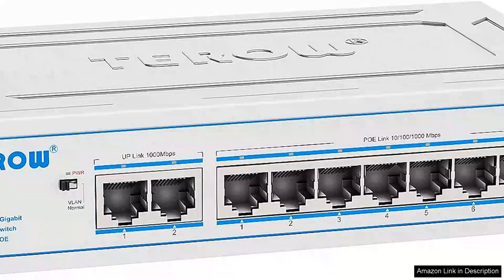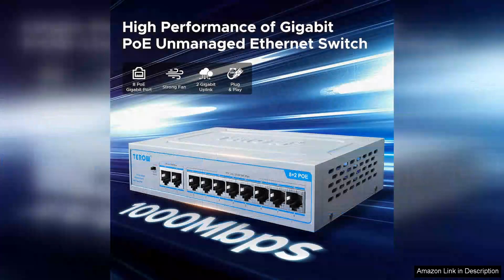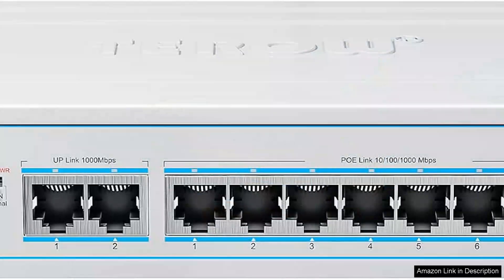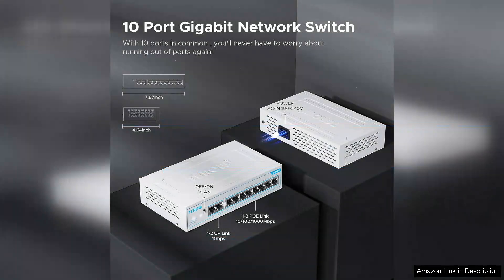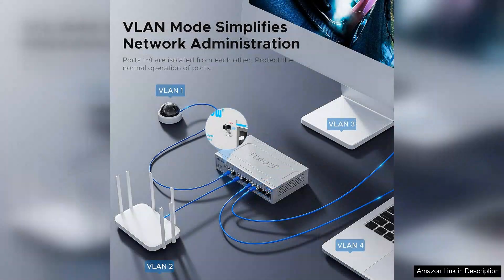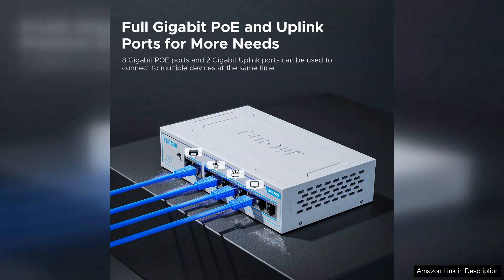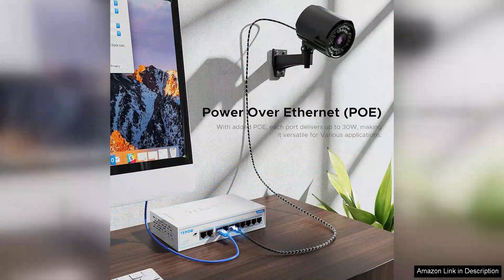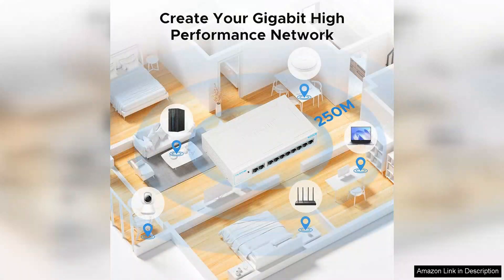10-Port Gigabit PoE Network Switch: Featuring 8 PoE+ 2 Uplink Ports 802.3af/at Review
10-Port Gigabit PoE Network Switch: Featuring 8 PoE+ 2 Uplink Ports 802.3af/at Review

The 10-Port Gigabit PoE Network Switch is an exceptional piece of networking hardware that delivers both versatility and performance for small to medium-sized businesses or home offices. With 8 Power over Ethernet (PoE+) ports and 2 uplink ports, this switch simplifies the deployment of IP cameras, wireless access points, and VoIP phones without the need for additional power sources.

One of the standout features of this switch is its adherence to the 802.3af/at standards, which ensures compatibility with a wide range of PoE devices. Each of the 8 PoE+ ports provides up to 30W of power, making it easy to power multiple devices simultaneously. Installation is straightforward, with a plug-and-play design that allows users to get up and running in no time, even without specialized networking knowledge.

In terms of performance, the switch offers impressive data speeds with its Gigabit capability, ensuring seamless data transfer and minimal lag. The addition of 2 uplink ports allows for easy integration into existing networks while providing redundancy and scalability options. This flexibility is particularly beneficial for growing businesses that require adaptable networking solutions.

The build quality is robust, featuring a sturdy metal case that promotes durability and longevity. Its fanless design ensures silent operation, making it ideal for environments where noise levels need to be kept to a minimum.

However, while the product excels in most areas, the lack of advanced features such as managed switch capabilities may limit its appeal to more sophisticated users. Overall, the 10-Port Gigabit PoE Network Switch is an excellent choice for those seeking a reliable, cost-effective solution for their networking needs. With its ease of use, solid performance, and PoE capabilities, it provides a strong foundation for any network setup. Highly recommended for anyone looking to streamline their connectivity without breaking the bank.